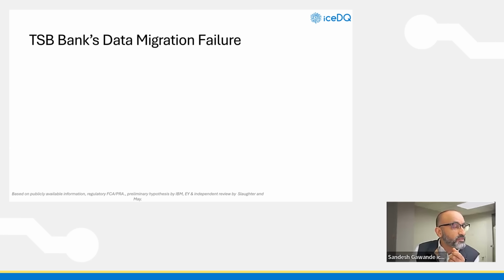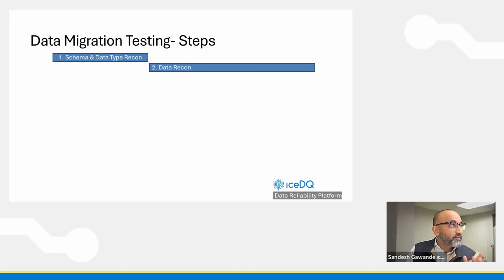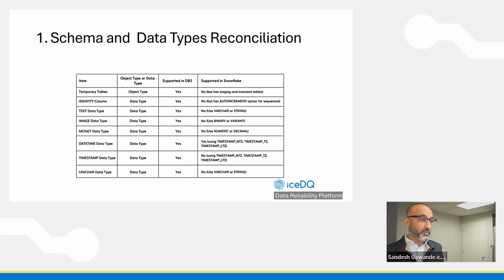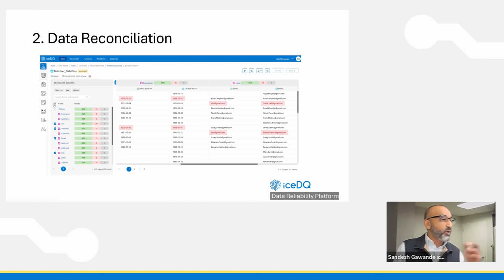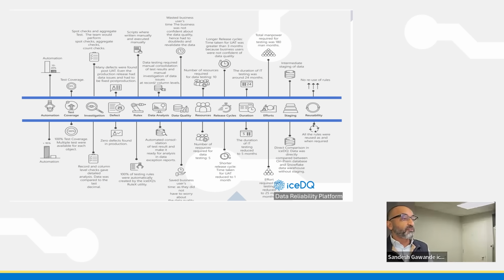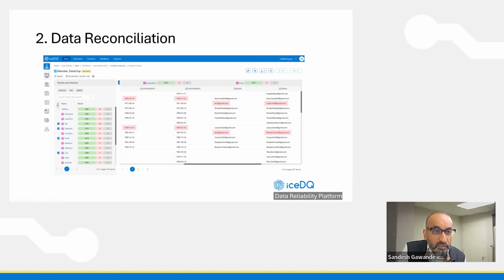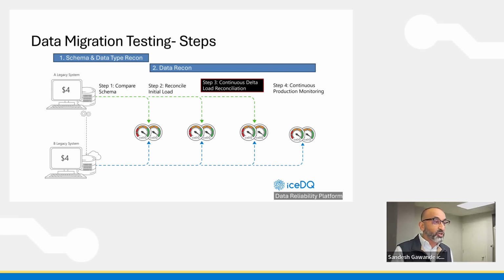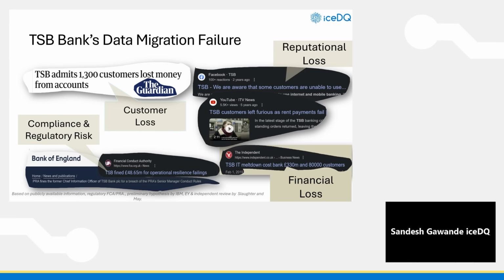Episode 2: Cloud & Snowflake Data Migration Testing: Best Practices for QA | Sandesh Gawande | iceDQ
In this episode, Sandesh Gawande, CEO of iceDQ, shares expert insights on how QA professionals can tackle the challenges of migrating data to Snowflake’s cloud data platform—without compromising on quality, speed, or compliance.

As more organizations embrace the cloud, robust testing becomes non-negotiable. This session dives deep into the real-world complexities of cloud data migration—and how to solve them.

What You'll Learn:
- How to manage data consistency across hybrid systems
- Strategies to detect and resolve data quality issues in large ETL pipelines
- Techniques to avoid data loss and ensure compliance during migration
- Rule-based validation & data reconciliation methods tailored for Snowflake
- End-to-end automation for high-volume migrations
About iceDQ: Ensuring Reliable Data From Development to Production with iceDQ.

iceDQ is a one-stop platform for data reliability with unified data testing, monitoring, and observability. Large banks, insurance, healthcare, and other enterprises rely on iceDQ in both development and production environments, ensuring data reliability and robust processes.

Streamlined Data Testing in Development: iceDQ is used to automate data migration testing, ETL data pipeline testing, big data lake testing, BI report testing, and more. It helps identify and fix data issues early in the data development lifecycle.

Proactive Monitoring and Observability in Production: iceDQ is used by operations to establish checks and controls for their data pipelines, and the AI-based observability engine ensures anomalies are detected and incidents are reported.

00:00 - Introduction: Why Data Migration Testing Matters
00:48 - TSB Bank Case Study: What Went Wrong
02:08 - Common Mistakes in Data Migration Projects
05:15 - Core Concept: Data Reconciliation in Testing
06:25 - Step 1: Schema and Data Type Reconciliation
08:00 - Step 2: Initial and Incremental Load Reconciliation
13:18 - Real Example: Schema Mismatches (DB2 vs Snowflake)
20:01 - Automation with iceDQ: Why and How
25:00 - Live Q&A: Real Challenges, Real Solutions
43:11 - Thank You and What’s Next